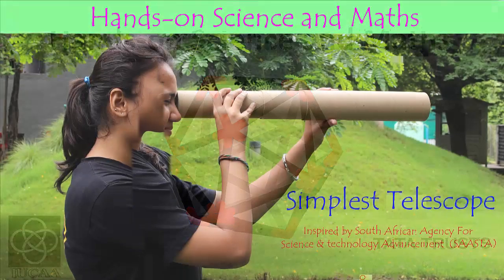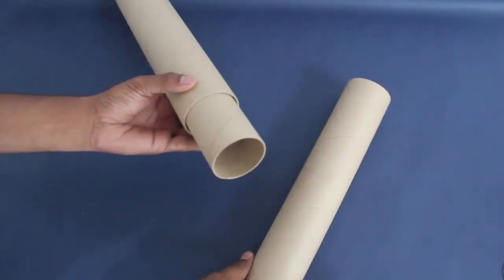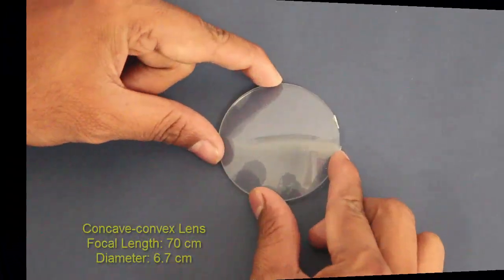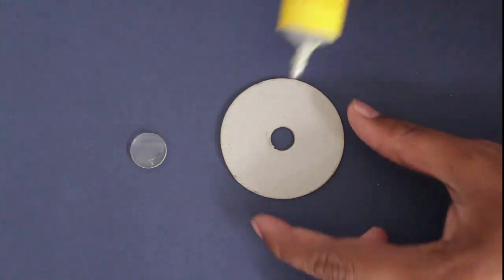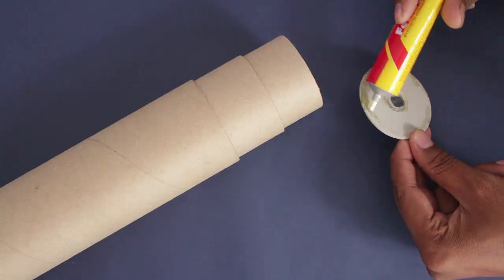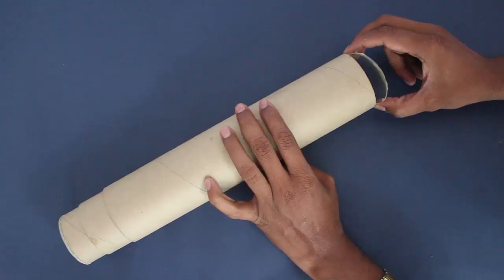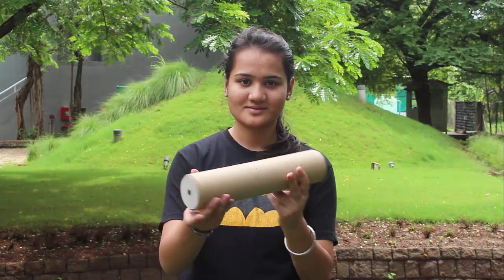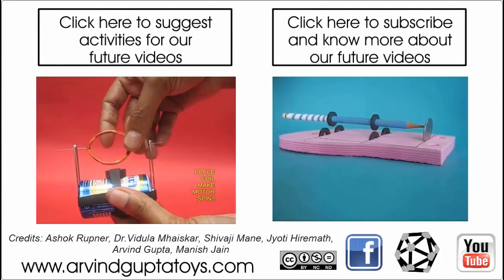Simplest Telescope | English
This really Simple Telescope was designed by SASTA – the South African Agency for Science & Technology. The telescope’s tube consists of 3 cardboard tubes, each 30-cm long. There are two lenses – the BIG OBJECTIVE is Convex-concave and the SMALL EYEPIECE is Concave-concave.
The three tubes of slightly different diameters fit into each other and can easily slide. Thus the length of the tube can be increased and decreased. The sliding of the tubes helps in adjusting the focal length to view far and near objects clearly. These sliding tubes are called as TELESCOPIC TUBES. This is the small eyepiece with a focal length 4-cm and diameter of 1.8-cm. The larger OBJECTIVE LENS has a focal length of 70-cm and a diameter of 6.7 cm. Hold both lenses in your hands and adjust the distance between them to see a far away object clearly. This schematic diagram shows the RAY DIAGRAM of the telescope. First glue the outer rim of the EYEPIECE on the lens holder. Then glue the EYEPIECE to the small end of the tubes. The tubes can easily expand / contract and help you in getting a clear image of a far away object. Finally glue the BIG OBJECTIVE on the big end of the tubes. Now the telescope is ready. In the expanded position the telescope might be 85-cm long. In the contracted position it might be just 30-cm long. Now point the big lens towards what you wish to observe. Adjust the focal length by sliding the tubes. Soon you will see a clear image of your desired object. You can watch birds, wild life or gaze at the moon with this SIMPLEST TELESCOPE.

Credits:,Ashok Rupner, Manish Jain, Pradnya Pujari, Shivaji Mane, Jyoti Hiremath, Arvind Gupta, TATA Trust: Education is one of the key focus areas for Tata Trusts, aiming towards enabling access of quality education to the underprivileged population in India. To facilitate quality in teaching and learning of Science education through workshops, capacity building and resource creation, Tata Trusts have been supporting Muktangan Vigyan Shodhika (MVS), IUCAA's Children’s Science Centre, since inception. To know more about other initiatives of Tata Trusts, please